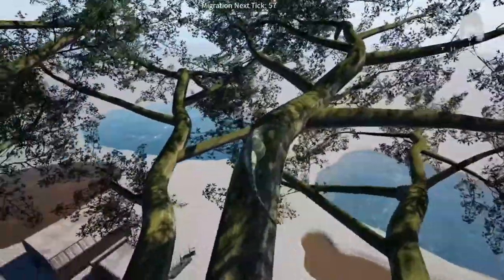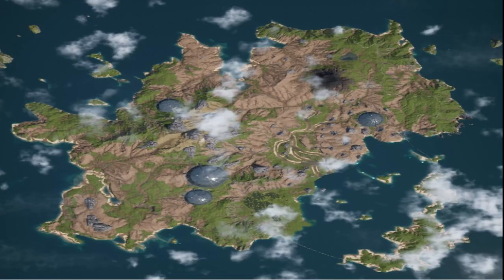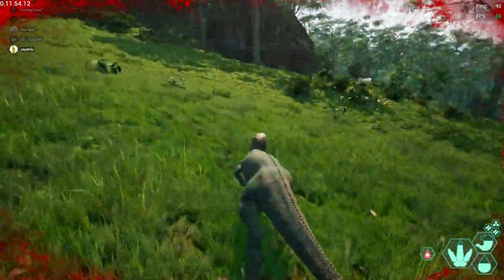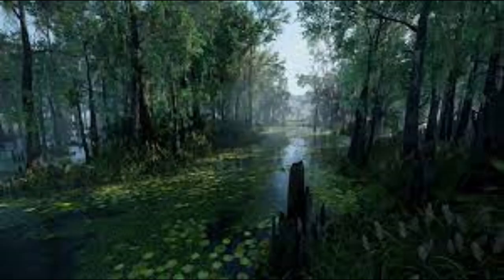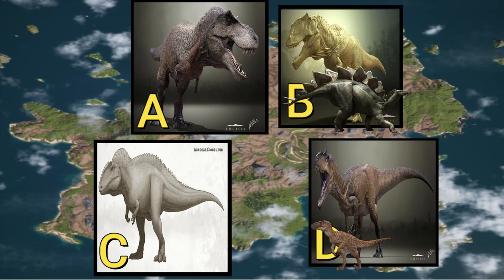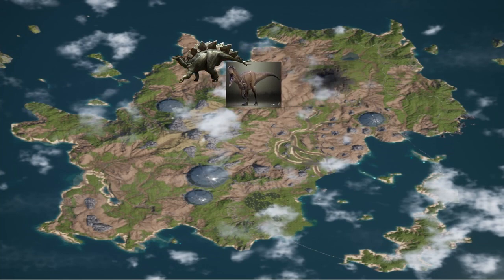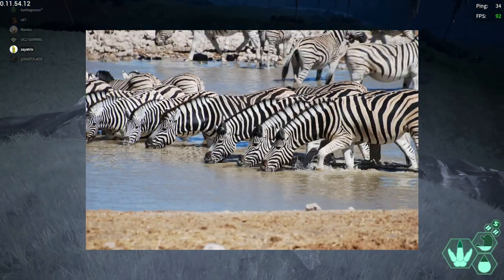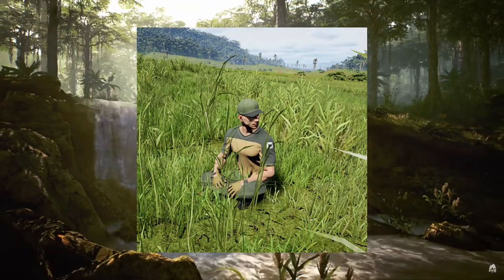How I think MIGRATION should Work In Gateway | The Isle Evrima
Let's talk about how Migration can be good in Gateway and how diets can positively impact it!

⏱️ Timestamps:

0:00 What is this video about?
0:47 What is Migration?
1:46 Gateway Map & Migration
3:24 Improved Diets to aid Migration
8:08 Unreal Engine 5 & Humans
10:10 Conclusion & your ideas?

I'm simply a small man with big dreams, hoping to make you laugh and enjoy your time spent on my channel! Have a great day, Ciao!

🦕 My The Isle Evrima Server name - Foreign Land - EU (Low Rules)
More info about the server in my Discord!

🖥️ My PC specs (If interested):
32.0 GB RAM
1TB SSD
2TB D
2TB E